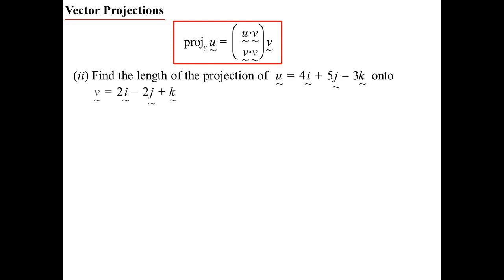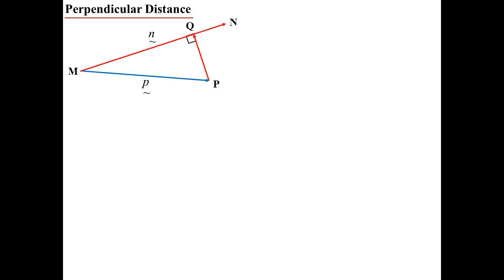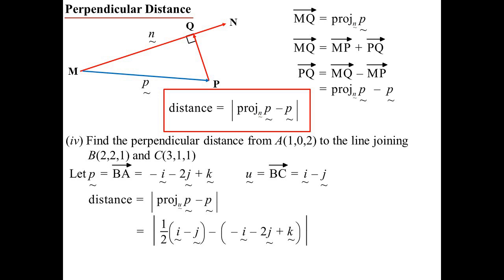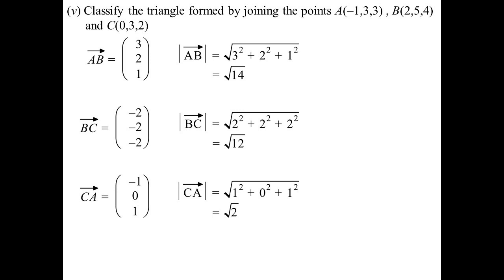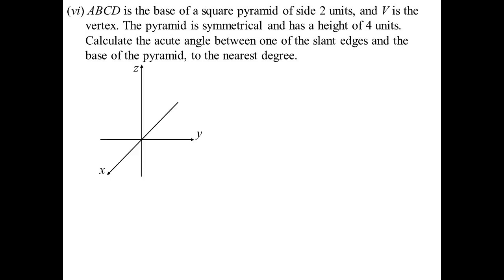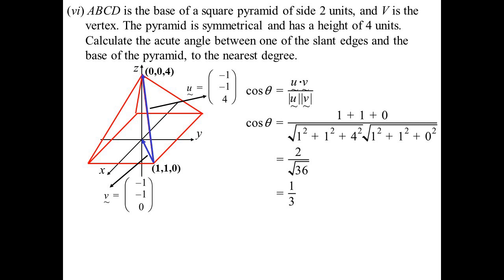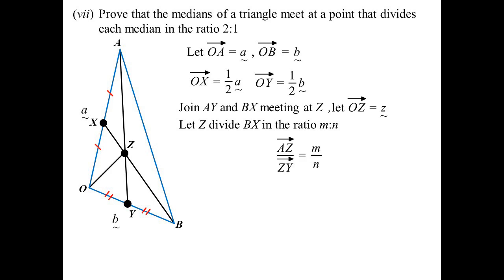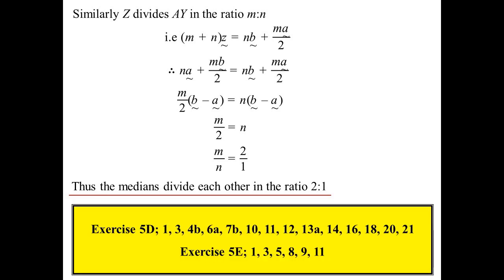12X2 T05 04 applications of the dot product 2020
Using vectors to solve some traditional problems